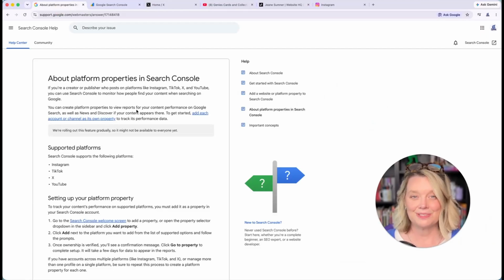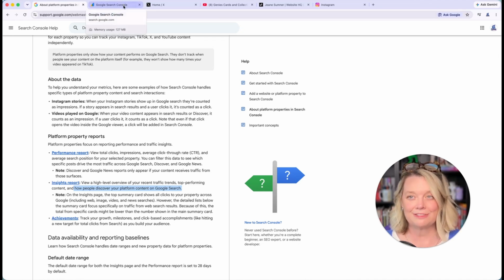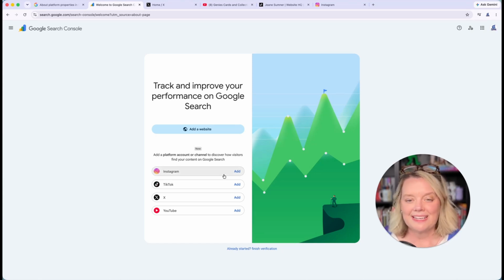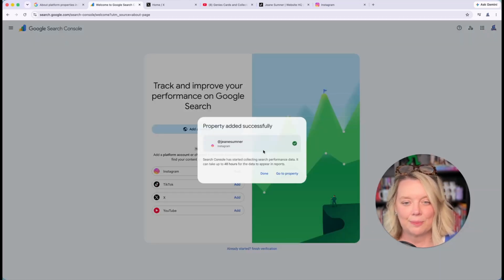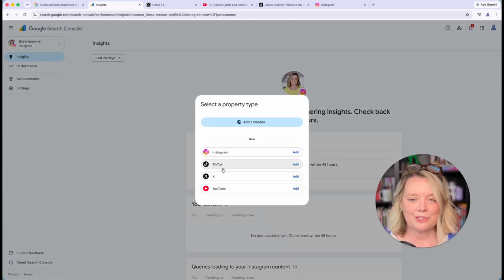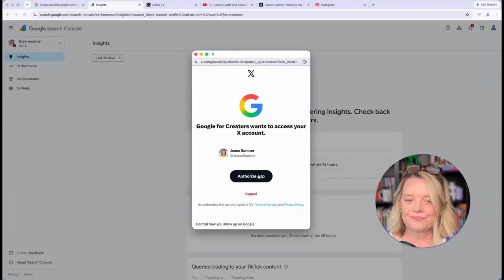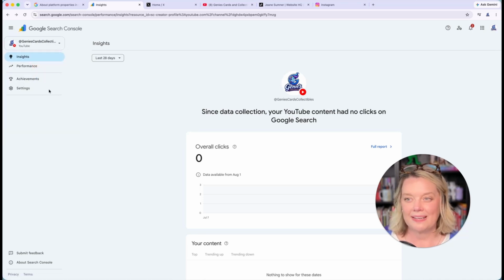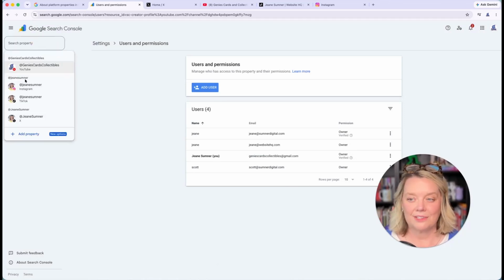Connect Your Socials to Google Search Console in Under 7 Minutes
I'm Jeane (sounds like Genie) Sumner, and I've been building the web for small businesses since 1993. Here's what just changed: Google Search Console, the free tool that used to report on websites and nothing else, now takes your Instagram, TikTok, X, and YouTube accounts too. Connecting all four takes under seven minutes, and I walk you through every click.

Then comes the good part. You get to see the actual words people type into Google right before they land on your content.

That's the reason to do this. Not follower counts. The search terms. Once you know what people are typing to find you, you know what to make more of and which words belong in your bios, your captions, and your video titles. Most business owners have never seen that data about themselves, and it costs nothing.

This is part two of Findability OS, my six-part framework for getting found in Google and in AI answer engines. Search Console is where the whole thing starts, because you can't fix what you can't see. And the work that gets you recommended by AI is the same disciplined work that gets you ranked in Google, which is why I teach this part for free.

Two things to know before you sit down to do it:

1. The data is not backfilled. Search Console only starts collecting the day you connect an account, which makes today the best possible day to do this.

2. Instagram may ask for two-factor authentication. Keep your authenticator app nearby so you're not digging for your phone halfway through.

// CHAPTERS //
0:00 Search Console takes social accounts now
0:35 Why this matters: the search terms behind your content
1:25 Where to start and what to open first
2:05 Adding Instagram, and the two-factor heads up
2:55 Two things to expect: 48 hours, and no historical data
3:35 Adding TikTok
4:15 Adding X, and why you log into the right account first
4:50 Adding YouTube
5:05 Seeing all your properties in one place
5:20 Sharing access with your team
6:05 Wrap up

A Google account, and the profiles you want to add already logged in in your browser. Doing that first is the difference between a fifteen minute job and a five minute one. One warning on X: it connects whichever account you have open and it won't hand you a list to choose from, so log into the right one before you start.

// FINDABILITY OS //
Six parts, a 30-day plan you can actually finish, and no gatekeeping. The framework, the blog, and the Friday Five newsletter (five practical web, hosting, and brand tips in your inbox every Friday) all live

// READ THE WRITTEN VERSION //
The same walkthrough in article form, plus what the reports show you once data starts coming in and where the feature still falls short

Thirty-plus years of web, two companies, and one plainspoken opinion: a beautiful website on page ten of Google is just an expensive business card. I teach owners how to get found, and my companies handle it for the ones who'd rather not DIY. Website HQ does the hosting, design, and care. Sumner Digital gives in-house marketing teams senior help without the junior layers.